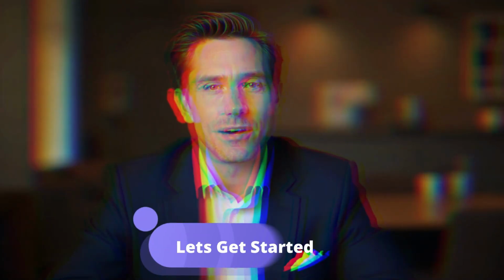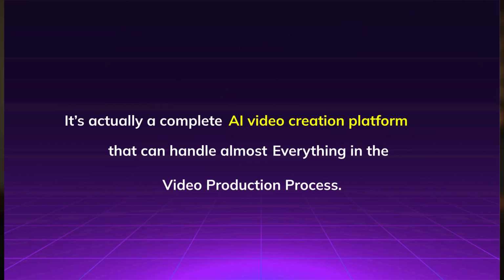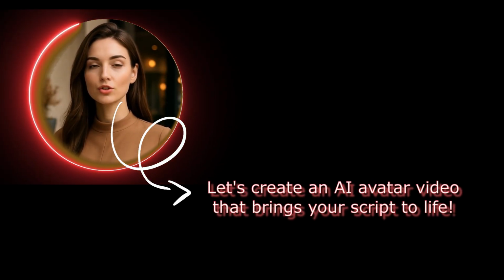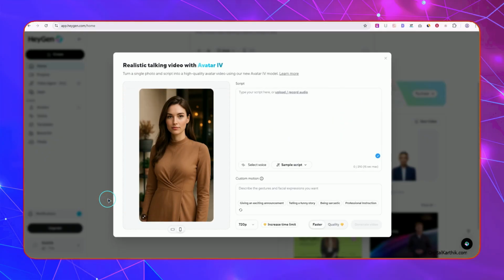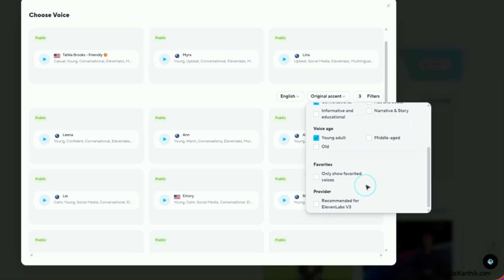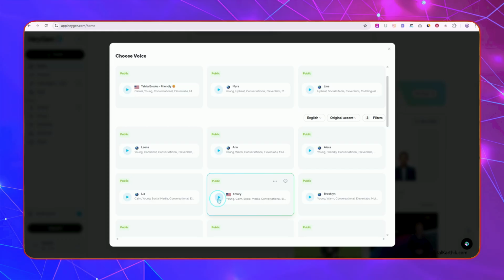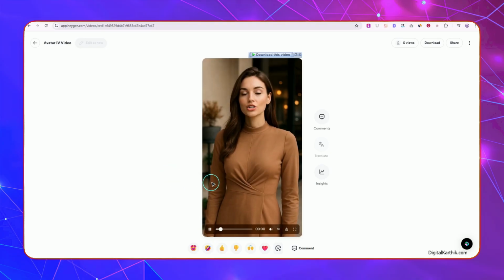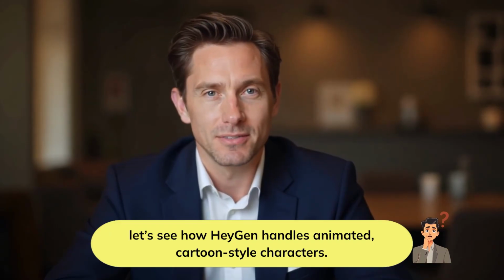Make Stunning AI Avatar Videos Fast — My Easy HeyGen Tutorial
🔥 AI Avatar YouTube channels are exploding right now… and guess what?
You don’t need a camera, microphone, studio, or even your own voice to start one.
In today’s video, I’ll show you exactly how I create stunning, realistic AI Avatar videos using HeyGen — the same kind of videos you see on channels like The Zenny Studio, Lara AILab, and Isa Does AI.

🎥 Inside this step-by-step tutorial, you’ll discover how HeyGen lets you turn any script into a professional, human-like talking avatar in minutes. I’ll walk you through the Quick Avatar method, and then we take things further by generating a custom photo avatar and even testing Pixar-style cartoon.

🕒 Timestamps
0:00 – Why AI Avatar Channels Are Blowing Up
1:20 – Quick Tour of HeyGen Dashboard
3:20 – Uploading Your Own Avatar Photo
4:58 – Custom Motions & Video Settings
6:05 – The Pixar-Style Cartoon Test
6:50 – Final Thoughts & Best Time to Start YouTube